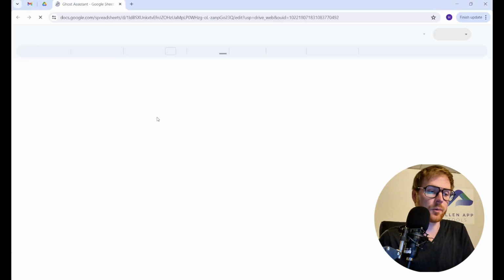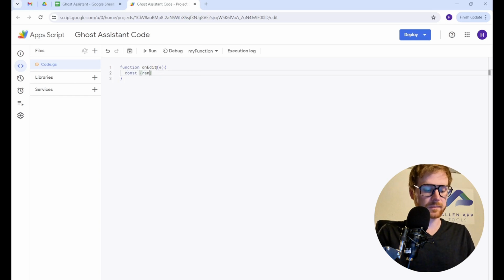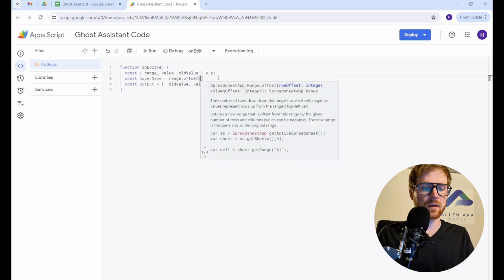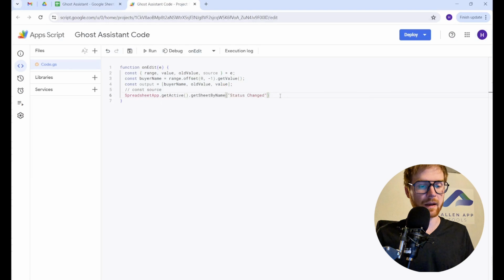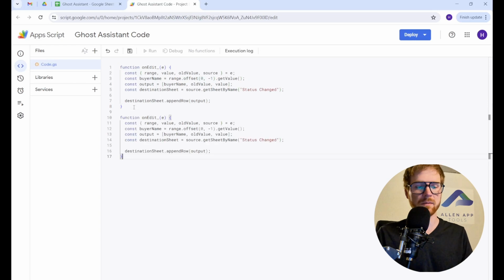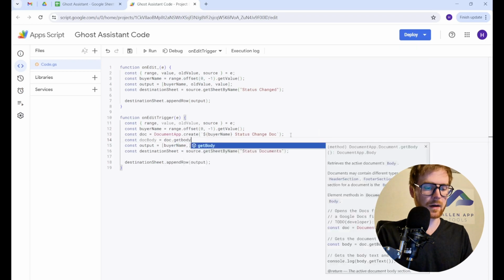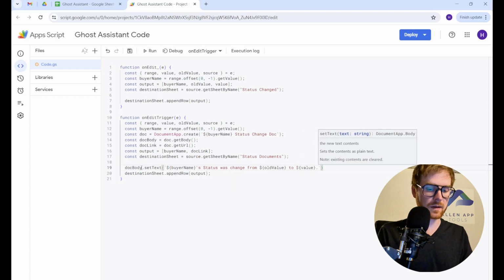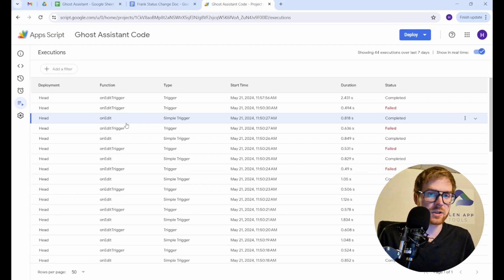Google Apps Script onEdit For Beginners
Learn to set up simple and installable triggers to respond on "edit" events in a Google Sheet using Google Apps Script.

For this demo, edits made to the sheet trigger the onEdit event for responding to status changes of buyers, logging the status changes and creating a dedicated Google Document.

Reach out if you need Allen App Tools to take on your Google Apps Automation needs!